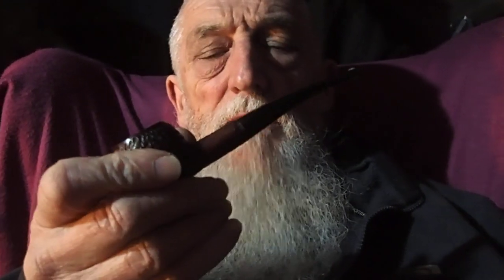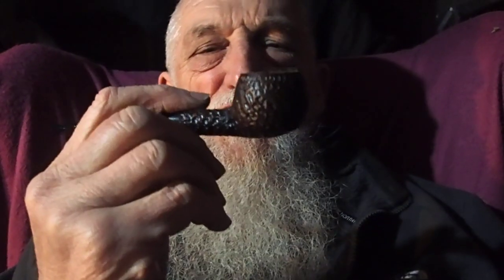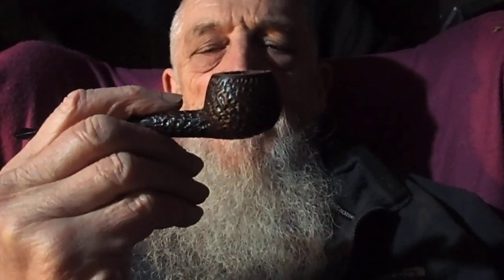GH Reunion Flake in the Blakemar Prince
Lovely